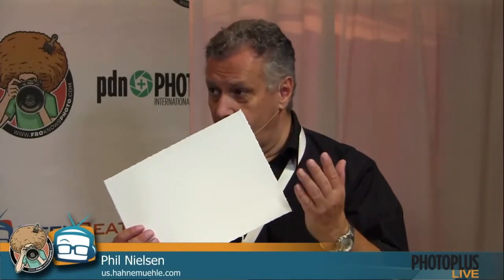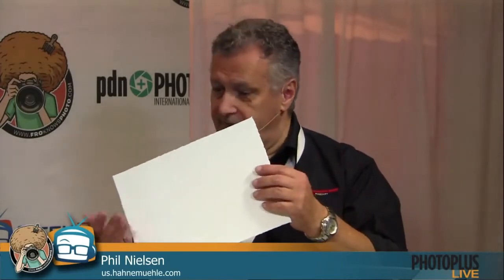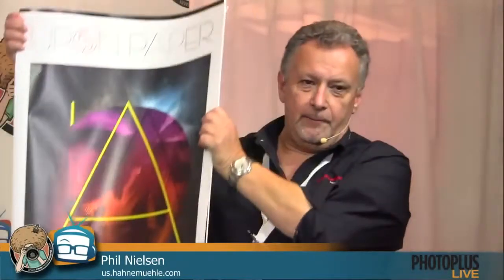Geek Beat Archives Photoplus Expo 2012 Hahnemuhle Papers